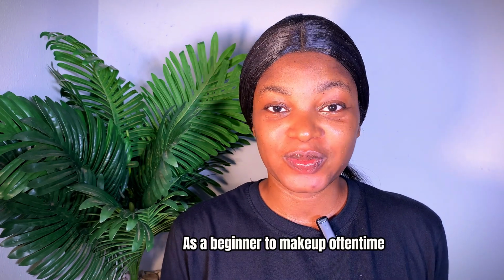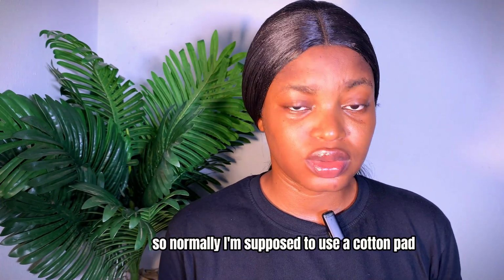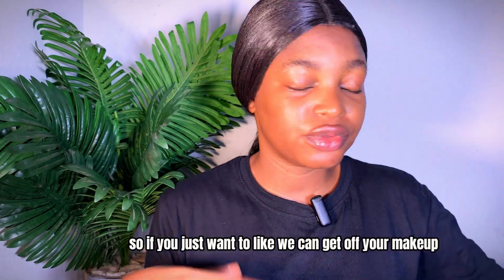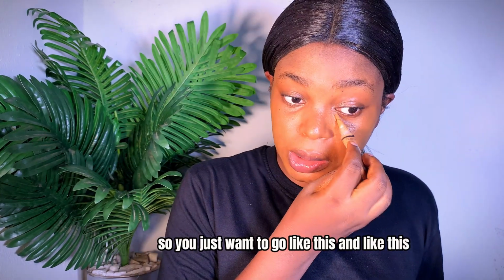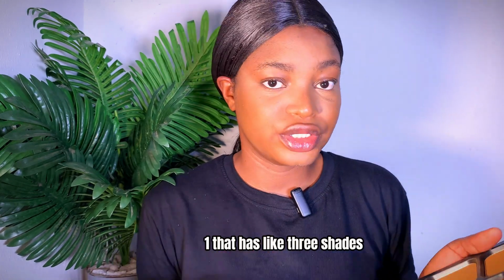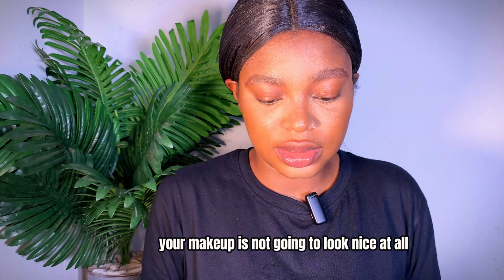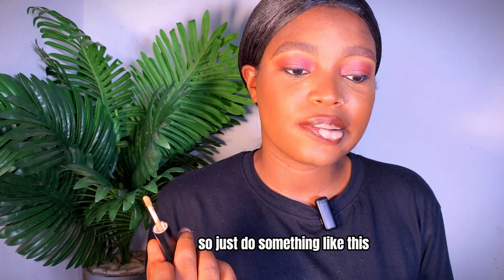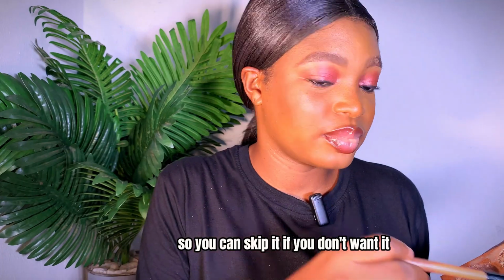MOST BASIC BEGINNERS MAKEUP TUTORIAL/MAKEUP PRODUCTS FOR BEGINNERS/MAKEUP BRUSHES FOR BEGINNERS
Hi beautiful, in this makeup tutorial video, I share the correct and best order of makeup application for beginners. Step-by-step guide to mastering the art of makeup.

Products used:
1. Brushes - MSQ (#15,000) and some brushes from BH cosmetics set
Alternatives - Zaron delux brushes (#16,000), 10 in 1 wooden brushes, check Jumia for others.

2. ⁠Foundation - Lorel (C6) and Avour cosmetics (20)
Alternatives- Maybelline superstay (12k), Zaron, Zikel (from 6k), Nuban, Vee beauty etc.

3. Cleanser - Nivea Micellar water (10k)

4. ⁠Powder - Becharm ageless powder
Alternatives- Zikel 3 in 1 powder, Vee beauty, Zaron, Elegance beauty, Avour cosmetics etc.

5. Lipstick - Avour cosmetics

6.Setting powder - Merak cosmetics
Alternatives- Sacha buttercup (10k), RCMA (14k), Nuban (11k), blot cosmetics (6k).

7. Setting sprays - Nuban beauty, kiss beauty and soopro seal it spray

8. Brow pencil - Mabrook pencil - Davis pencil

9. ⁠Blush - Veebeauty lipstick palette

SC 489